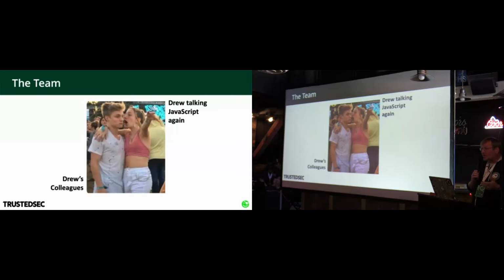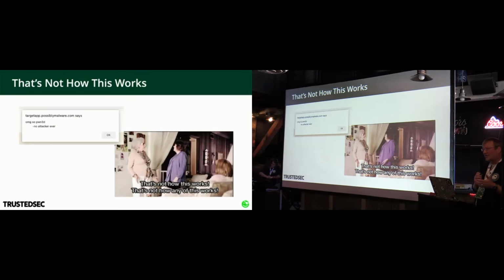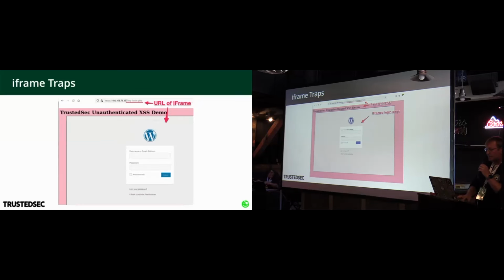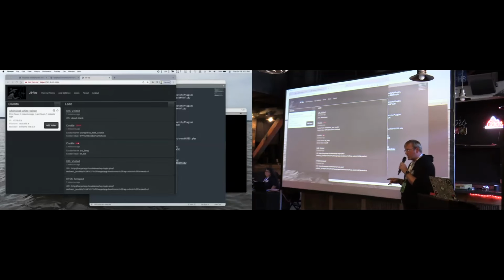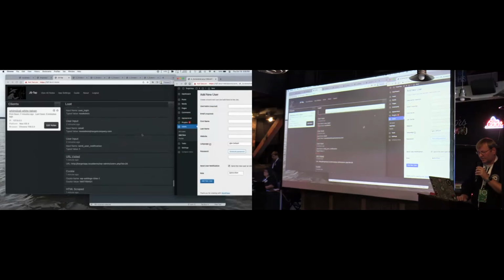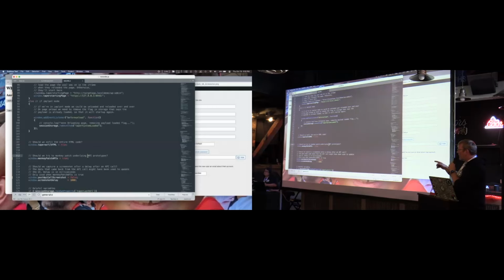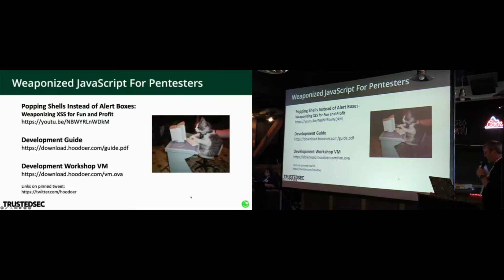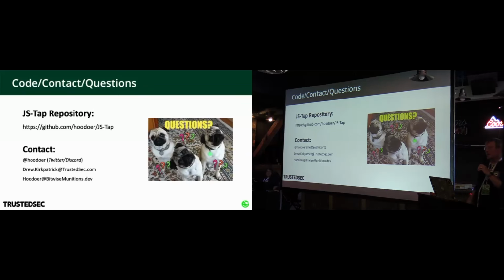JS-Tap: Weaponizing JavaScript for Red Teams | Drew Kirkpatrick | WWHF 2023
Red teams have a different set of challenges and opportunities that are often not conducive to developing tailored JavaScript payloads. Custom applications often have unknown functionality and require a generic payload. Red teams also have opportunities to introduce malicious JavaScript beyond XSS vulnerabilities.
A new open source tool (JS-Tap) will be introduced that is designed to allow red teamers to attack applications using generic JavaScript used as either a post exploitation implant or an XSS payload.

Drew has 20 years of experience designing and building complex systems, including application security, network policy management, machine learning, and transit and aerospace systems. These days he works to improve Information Security by applying penetration testing and computer science to assess the security posture of TrustedSec clients. Before joining TrustedSec, he was a Security Researcher at NopSec and Secure Decisions as well as a Senior Computer Scientist for the U.S. Navy.